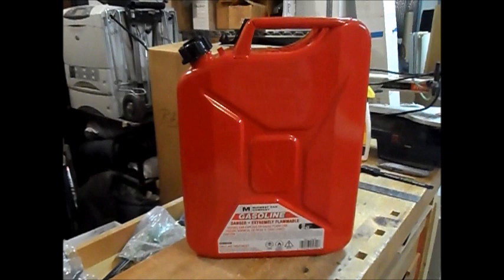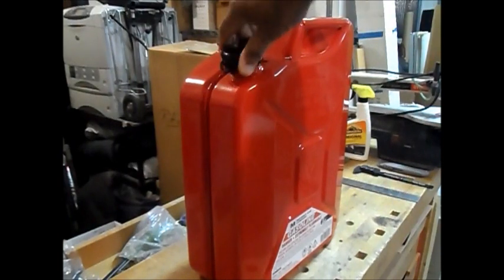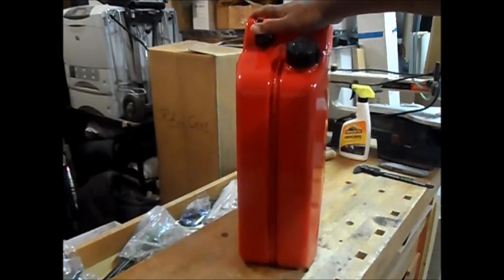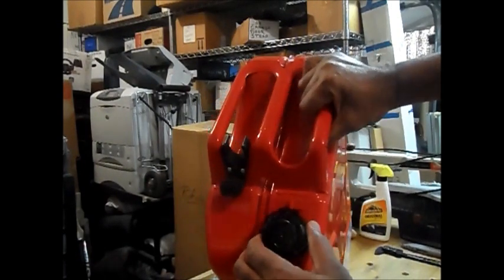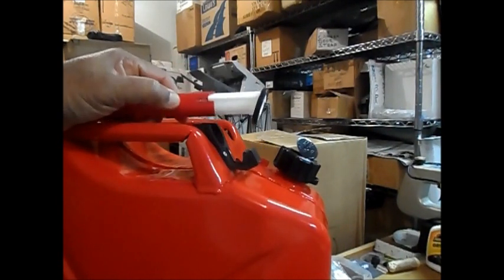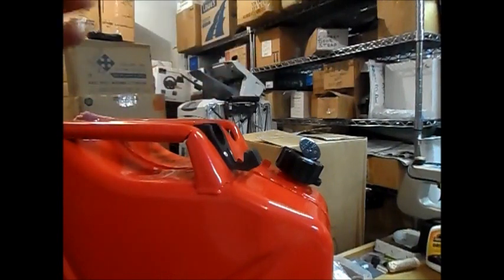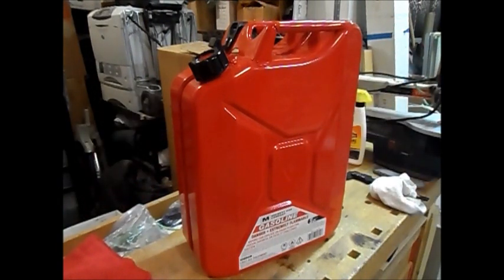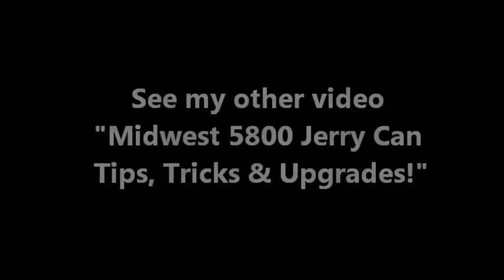My $32 MidWest Jerry Can From Harbor Freight Tools - A Review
A product review of the MidWest Jerry Gas Can I purchased from Harbor Freight Tools.